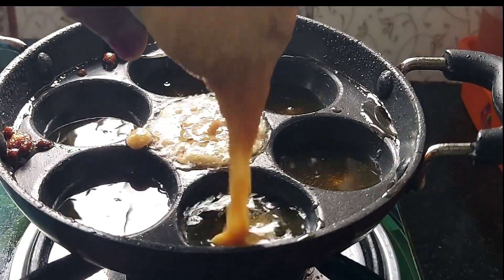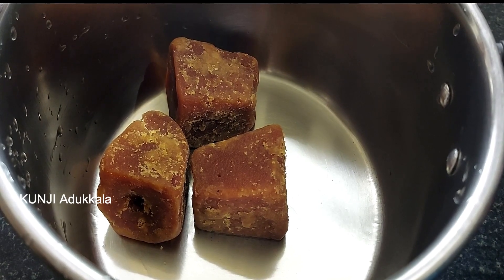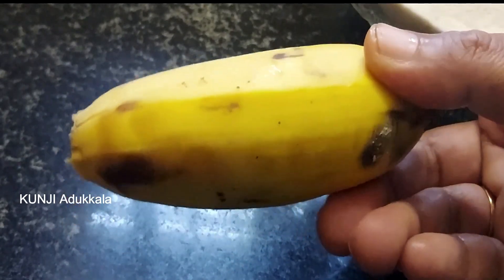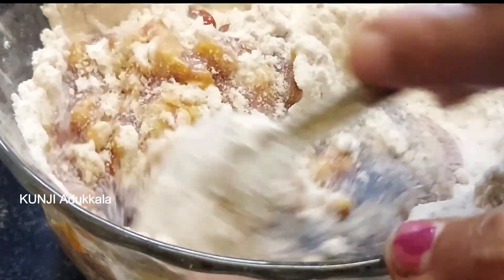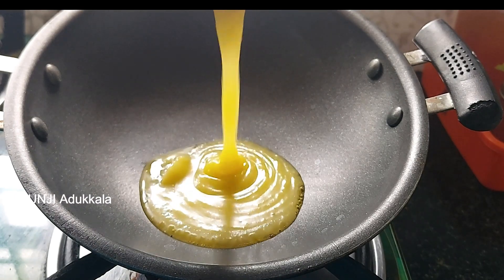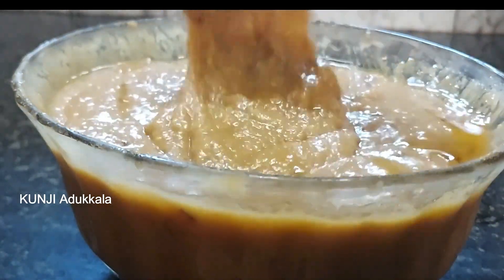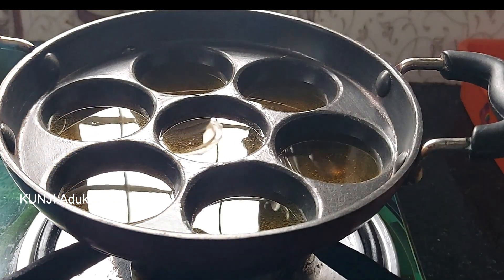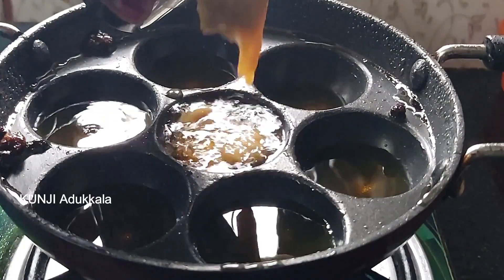ഗോതമ്പ്‌പൊടിയും ,അവലും കൊണ്ട് നല്ല പഞ്ഞി പോലുള്ള ഉണ്ണിയപ്പം | Gothambu Aval Unniyappam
Hi dears,welcome to Kunji adukkala,Today i am sharing recipe how to make Gothambu Aval Unniyappam.

Ingredients :

Aval - 1/2 cup
Wheat flour   - 1 cup
Banana (Palayankodan) - 1 no
Jaggery /sharkara   - 1 cup
Coconut strips -1/4 cup
Cardamom  - 3 to 4 nos
Ghee     - 1 tbls
oil-for frying